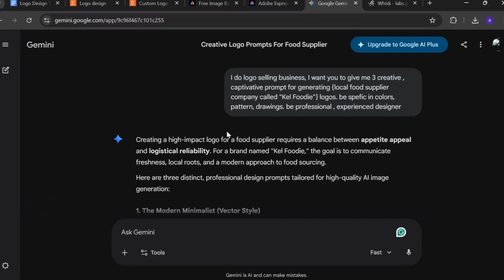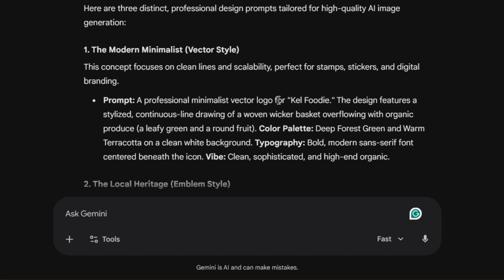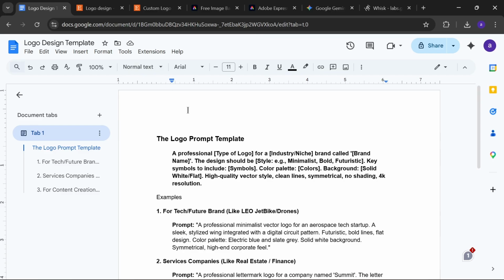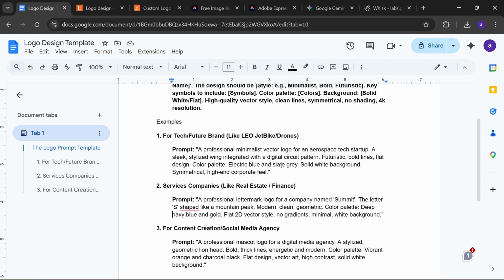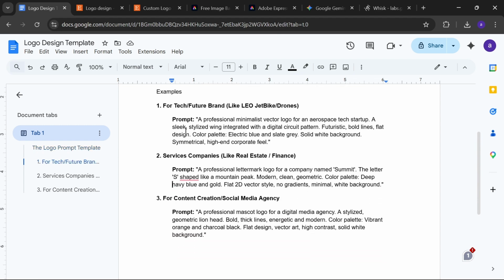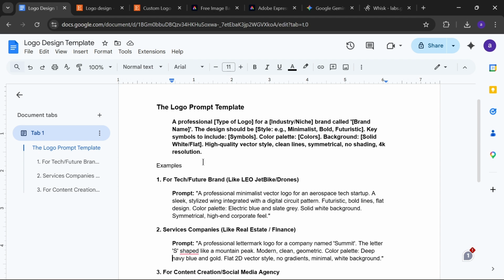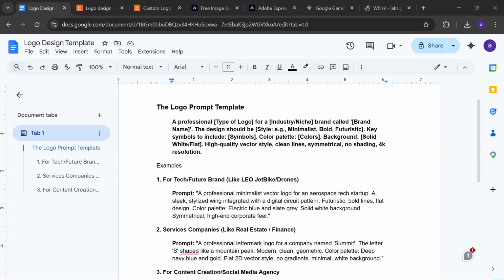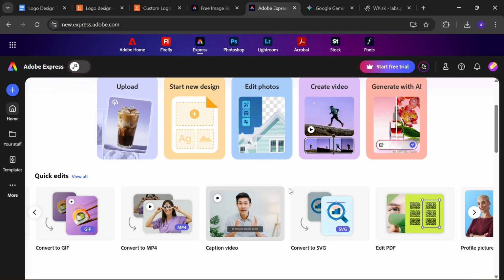I Found A Lazy Way To Make $315/Day For Beginners 2026